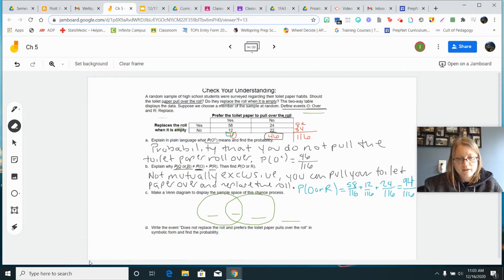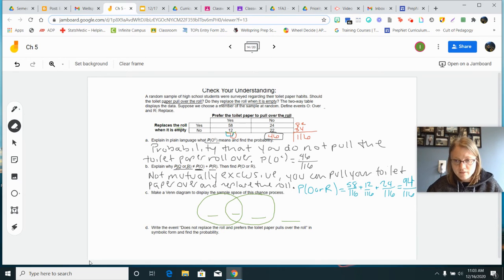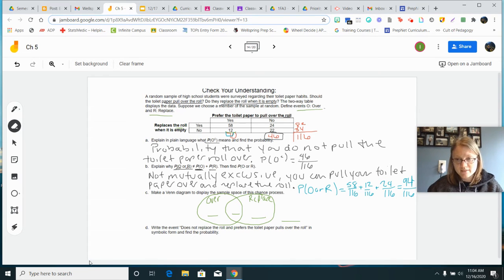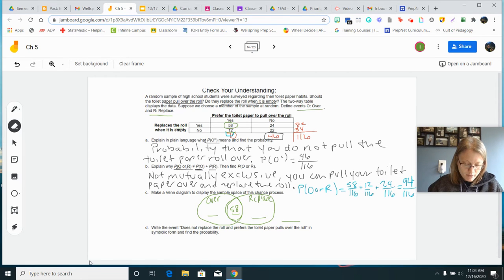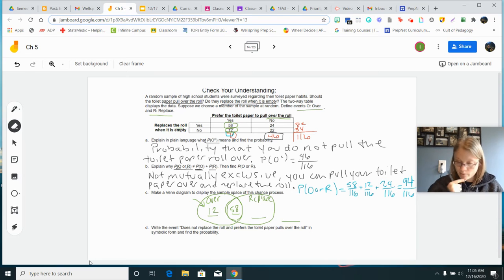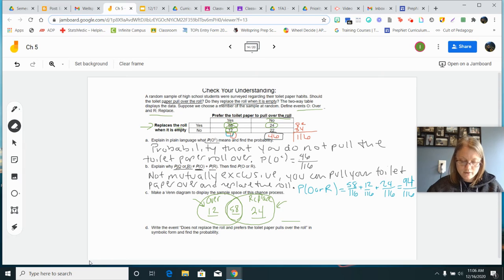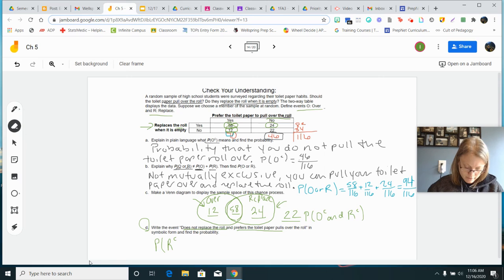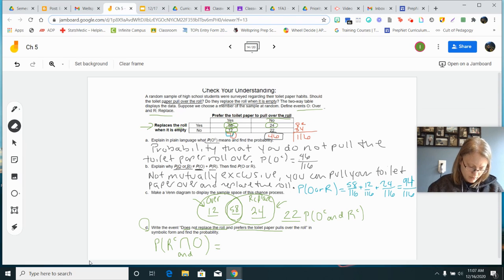5.2 part 2 Practice Warm up part 2